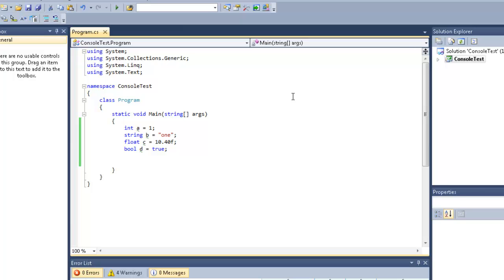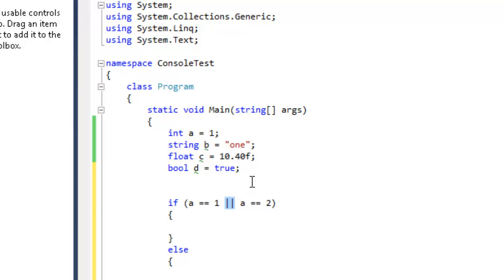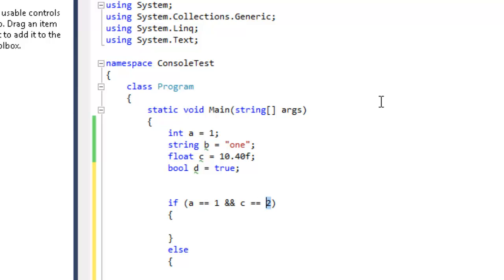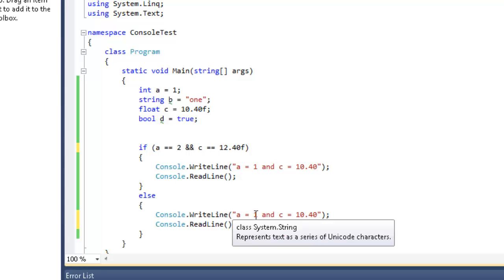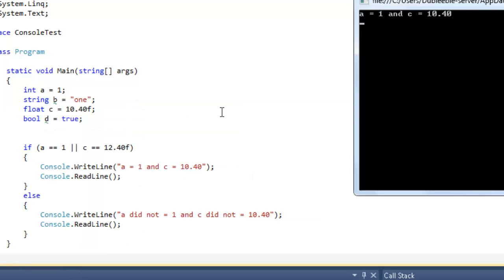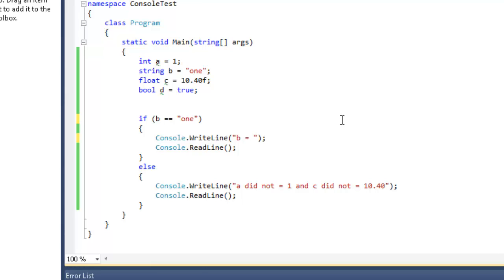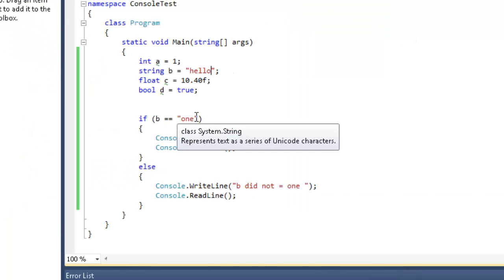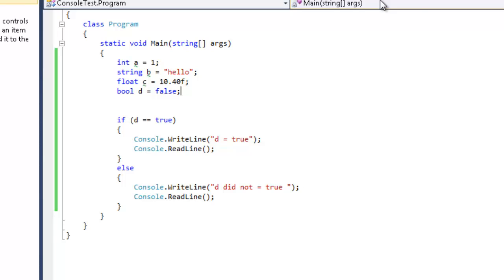C# Beginners Tutorial | If statements #02